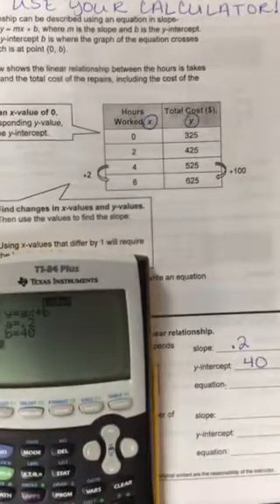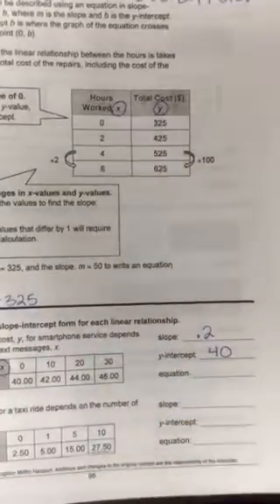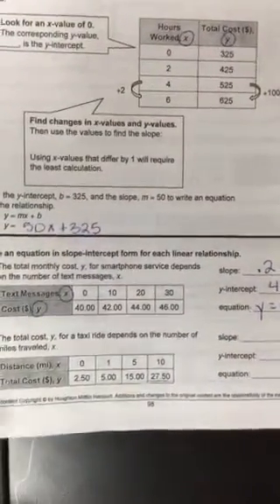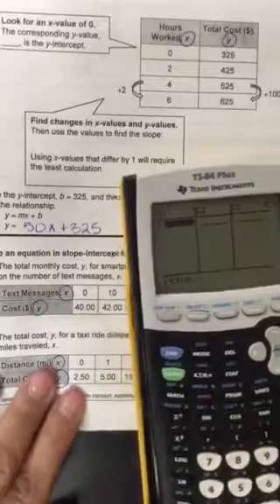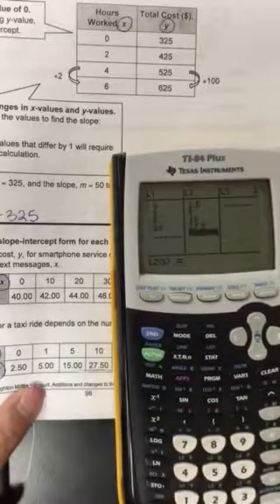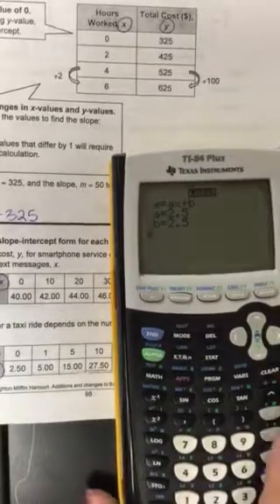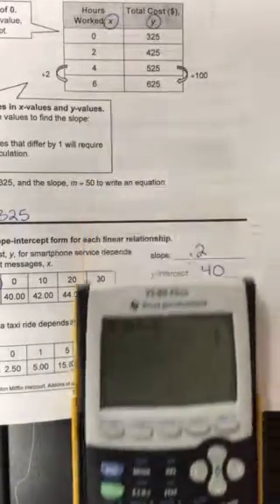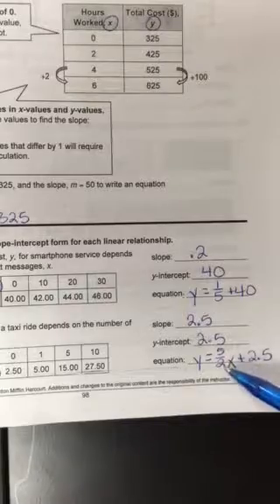Writing Linear Equations from a Table